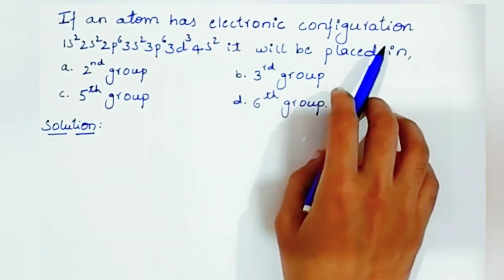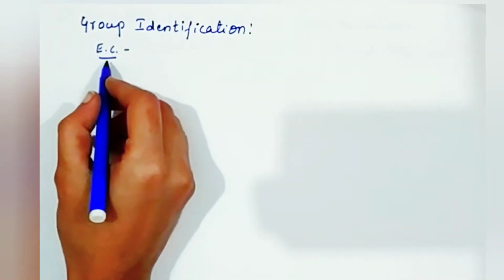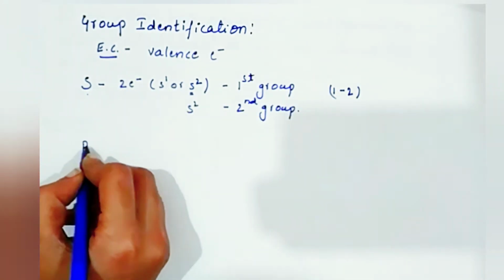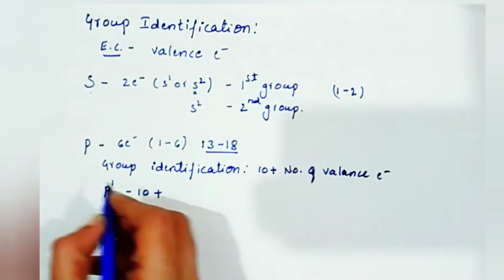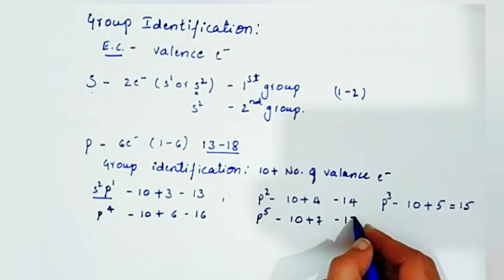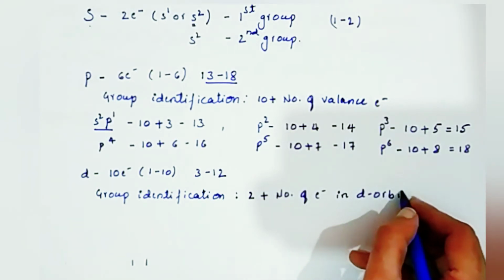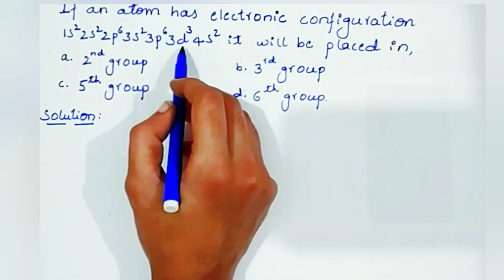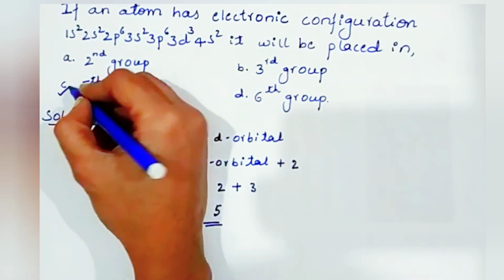Most Asked atom Electronic configuration (Ar)3d34s2/1s22s22p63s23p63d34s2 will be placed in group?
If an atom has electronic configuration of 1s22s22p63s23p63d34s2 it will be placed in
a.2nd group.   b. 3rd group.  c. 5th group.  d. 6th group
Group identification of element based on it's electronic configuration.
Identification of group of an element when it's atomic number is given.
s ,p, d and f block elements, valence electrons, s, p, d, f orbital
Electronic configuration and group identification
Easy way to find group of an element

Very important question for competitive exams like cet, neet, jee